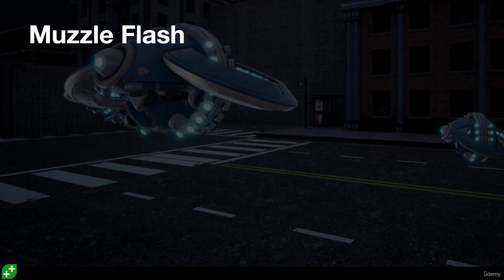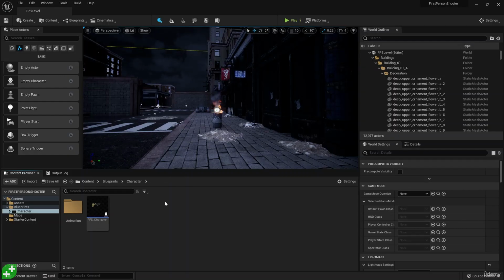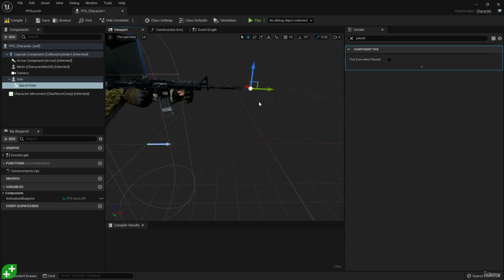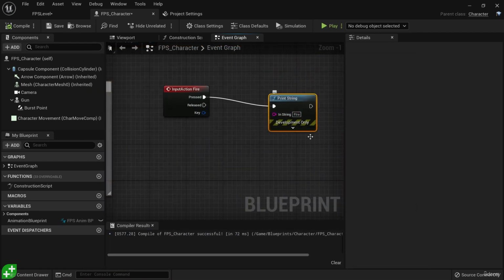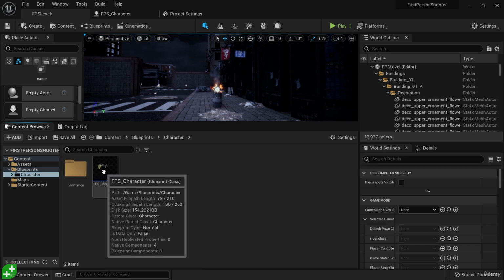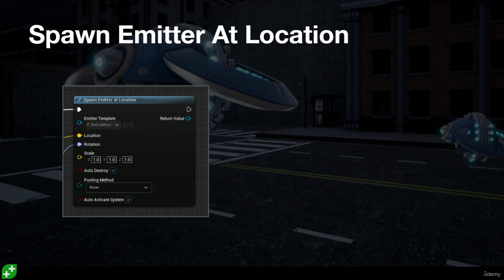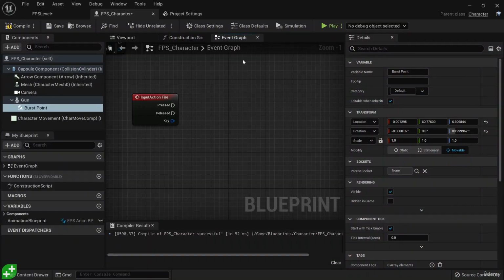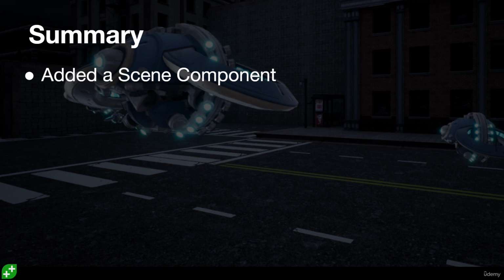25 Muzzle Flash